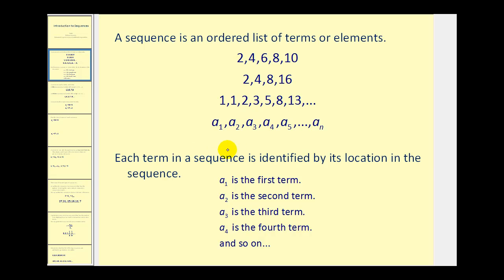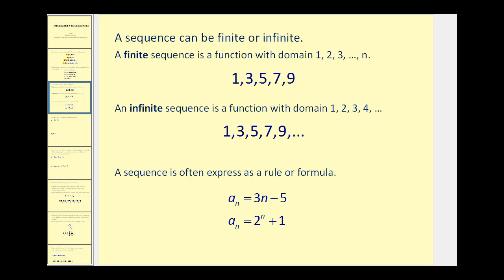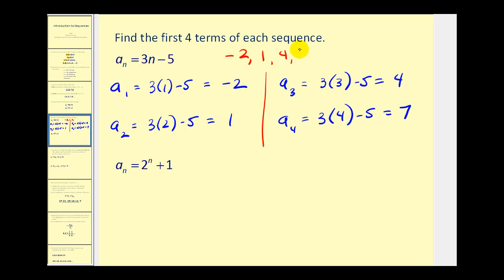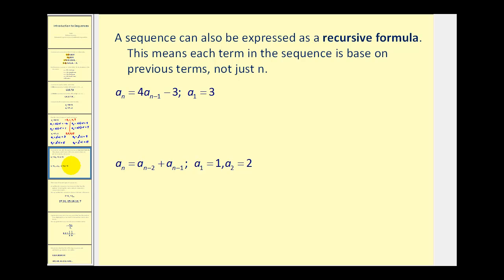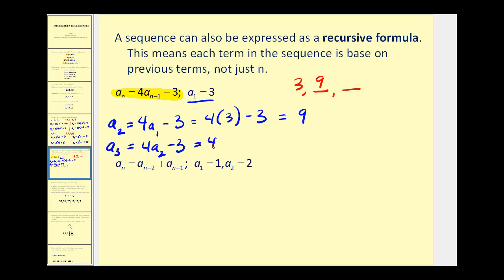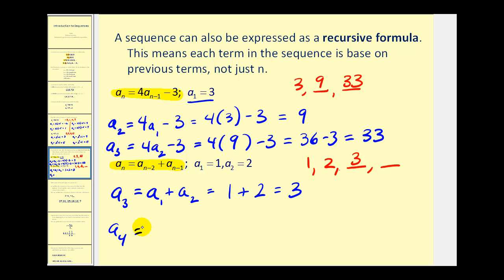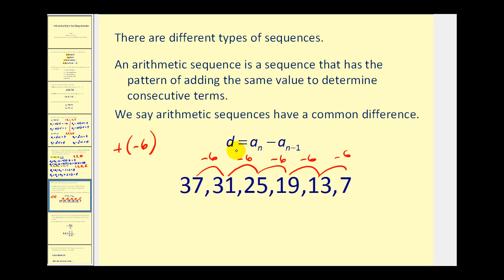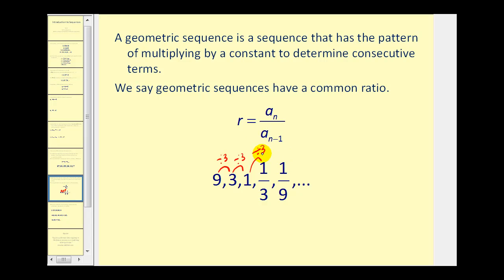Introduction to Sequences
This video introduces sequences.